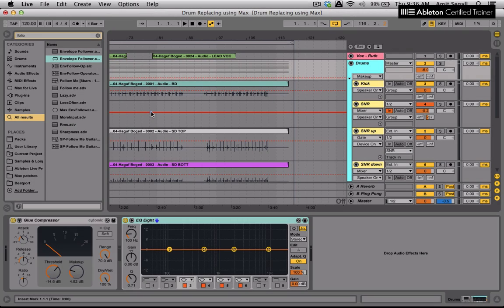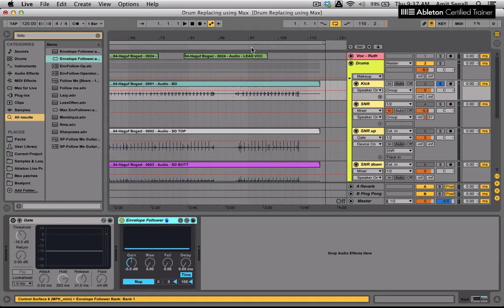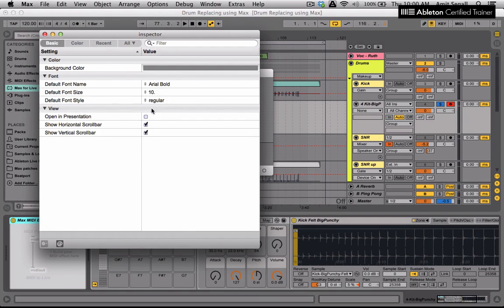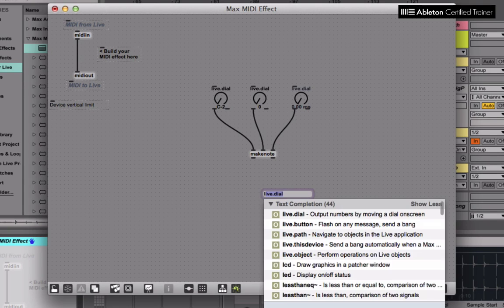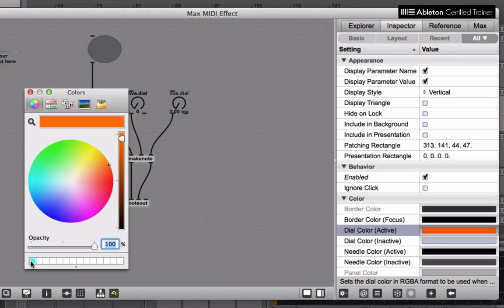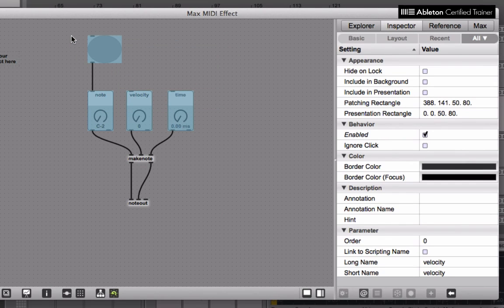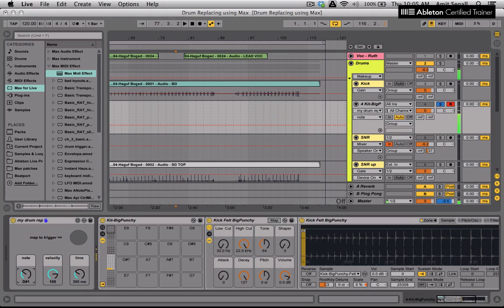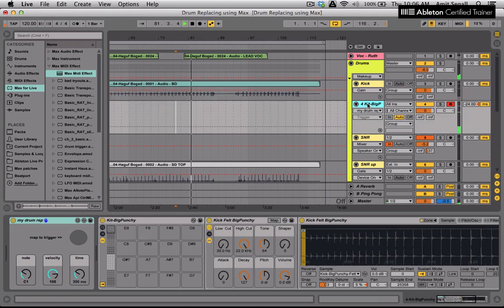Amit-live: Drum replacing using Max for Live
Hey friends !
in the following video i'll explain how to create the simplest drum replacer using Max 4 live,
it's a very basic and simple mathud but it works like a charm - to the more advanced audience, you can upgrade it quite easily adding velocity sensitivity and much more options.   the  idea was to show how simple max is actually and understand that it's all about finding the right tools for the right idea !

p.s
mind my English - it's not my native language and i'm trying my best :)